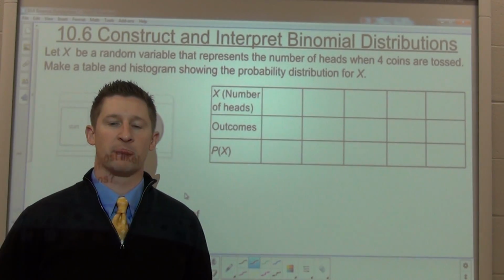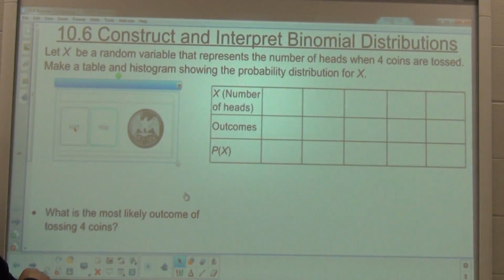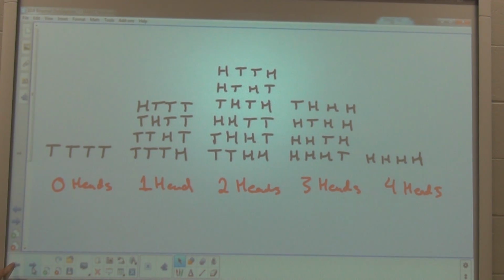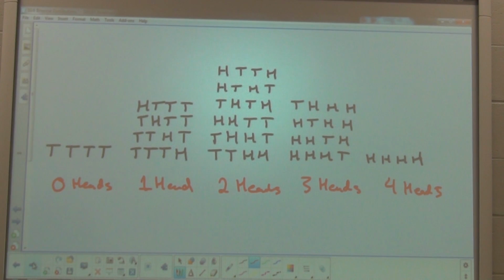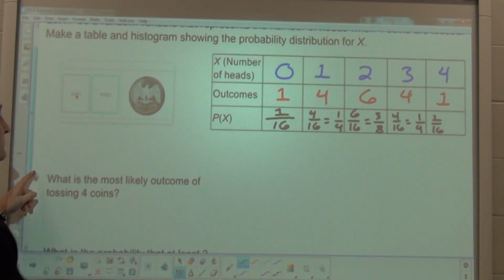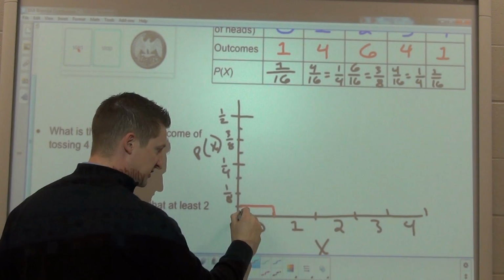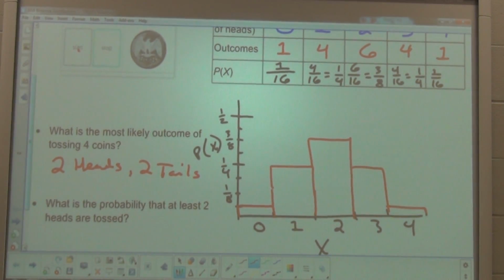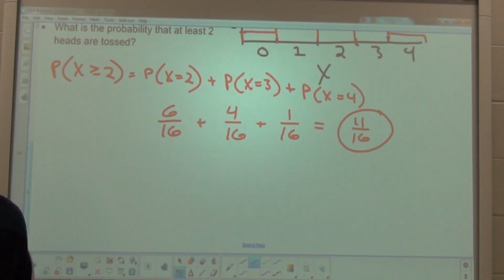8.6 Part 1 Binomial Distributions